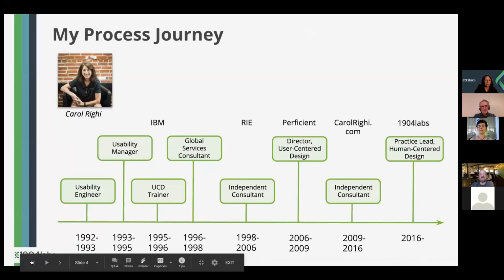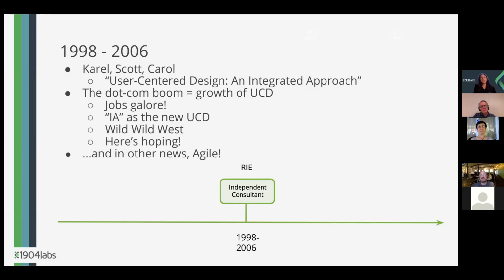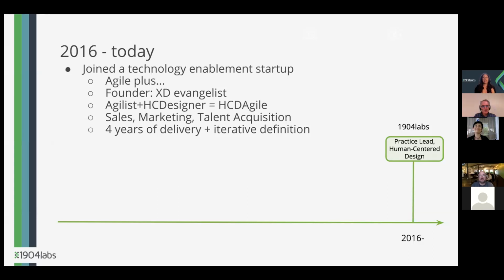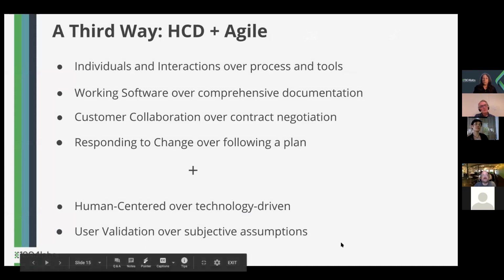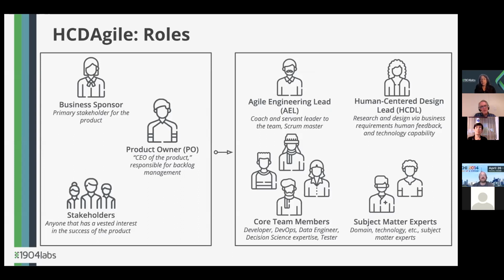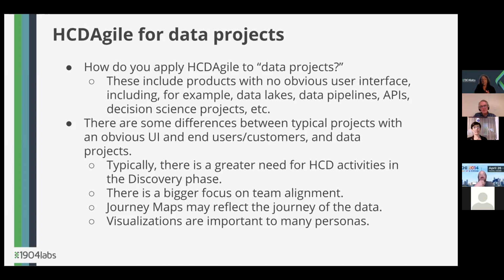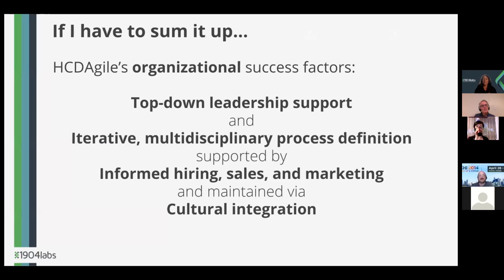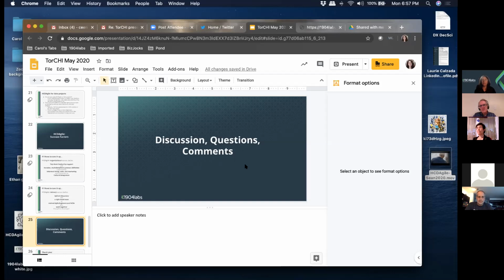TorCHI | HCD Agile | Carol Righi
HCDAgile: A Hybrid Approach

Carol Righi, 1904Labs

Many organizations struggle to blend Human-Centered-Design (HCD) and Agile. After all, Agile development focuses on elements such as minimal documentation, frequent release of working code, and the expectation of “failing fast.” By contrast, HCD relies on research, analysis, and risk mitigation through frequent observation and measurement. This presentation shares the story of how one software development company, 1904labs, met this challenge and created a process called HCDAgile. As well, this event will include the opportunity for attendees to share their experiences.

Carol Righi is the human-centered design practice lead at 1904labs in St.Louis, Missouri. Carol has been a practitioner of Human Centered Design for more than 25 years and holds a Ph.D. She is co-author of of the books "User-Centered Design Stories"​ and "User-Centered Design: An Integrated Approach." Carol has consulted for Google, Yahoo!, Amazon, IBM, Scottrade, Wells Fargo, BJC, Fidelity, Mapquest, MetLife, and many others. She is a founding member of the UTEST Advisory Council and serves on the editorial board of the "Journal of Usability Studies."